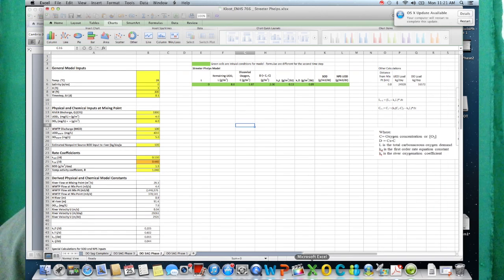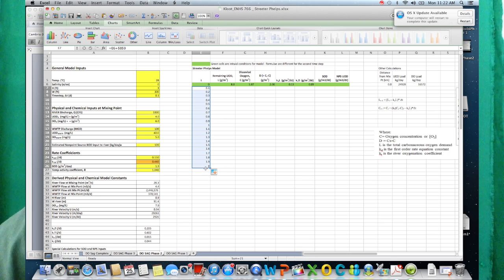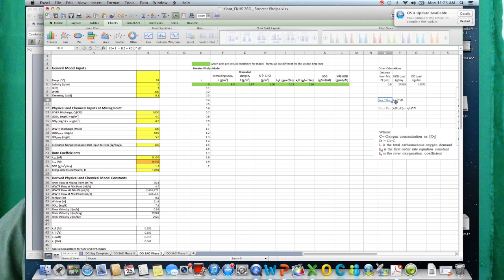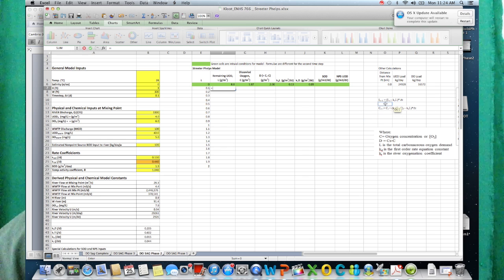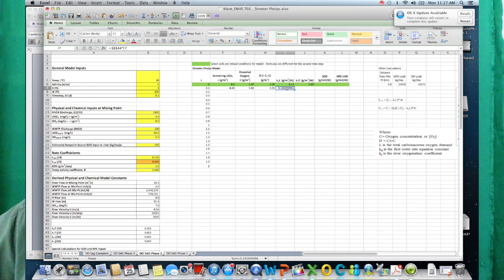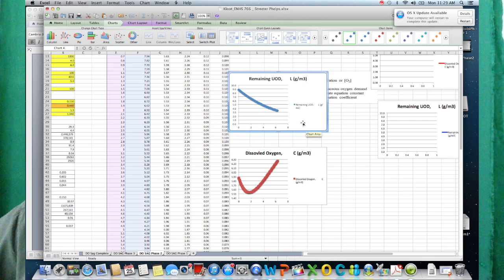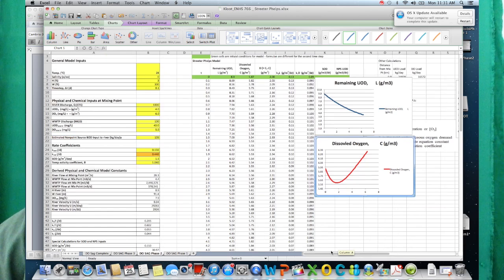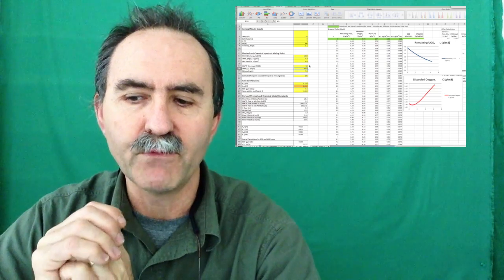StreeterPhelps4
This video is about StreeterPhelps4